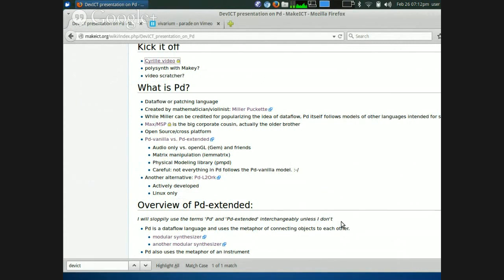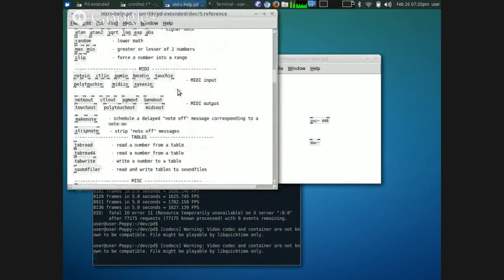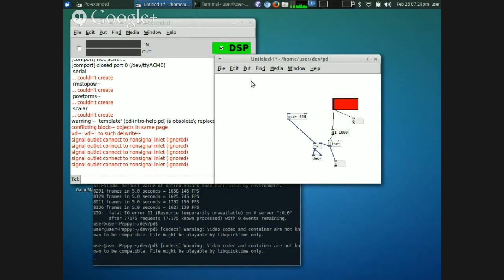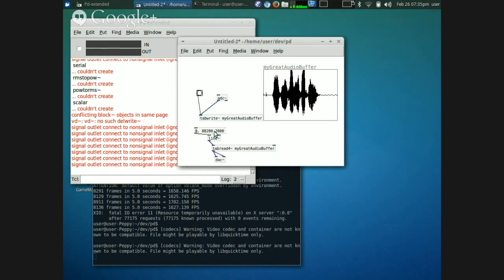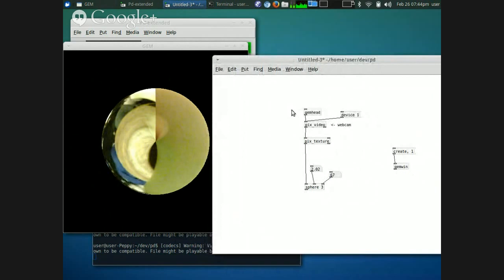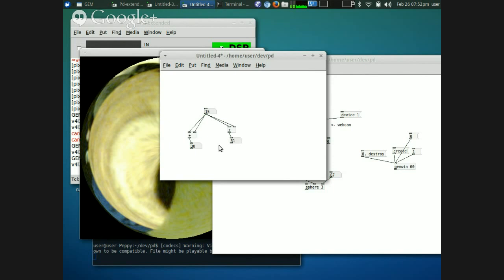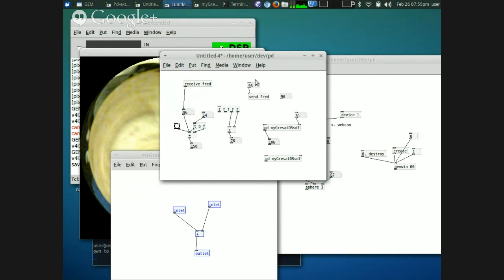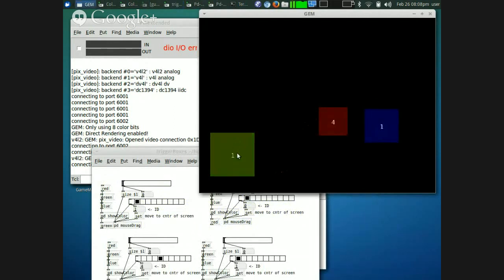real-time media manipulation with Pure Data